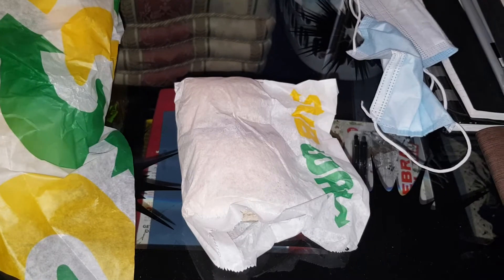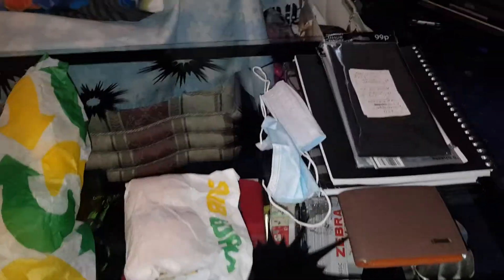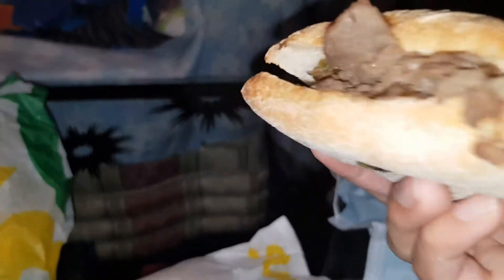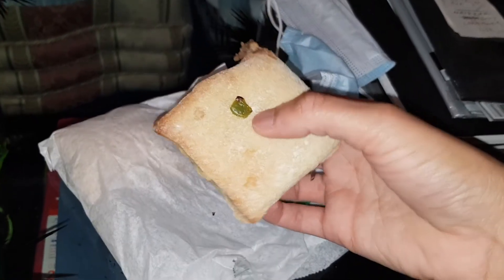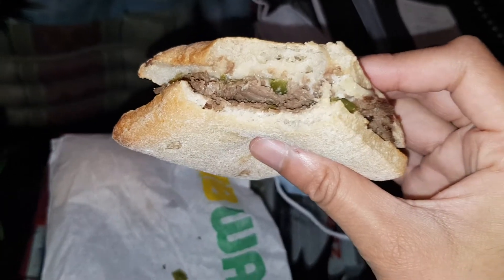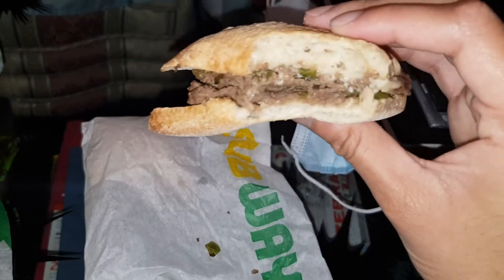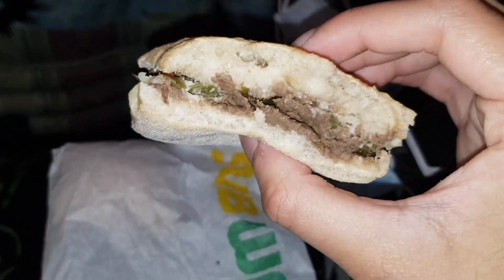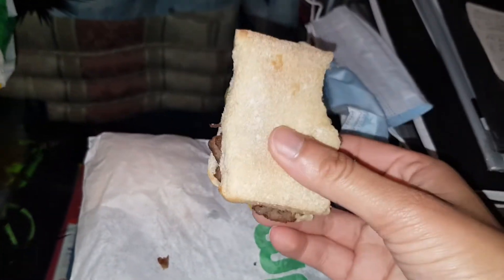Subway Steak And Cheese Toasted Bite Food Review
In this video I will be reviewing the Subway Steak And Cheese Toasted Bite.

Ciabatta bite roll filled with our tender Steak strips, complemented with onion and green peppers, topped with melted American-style cheese, spinach, tomato and Light Mayonnaise